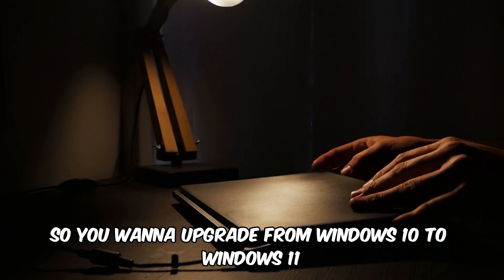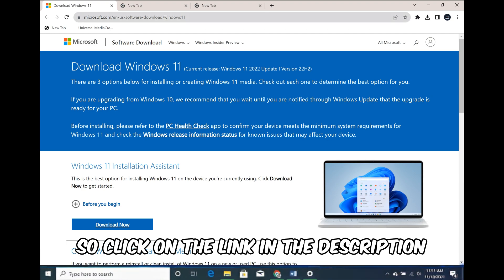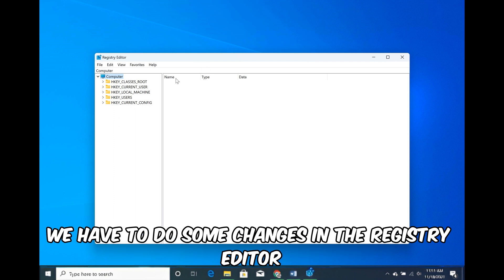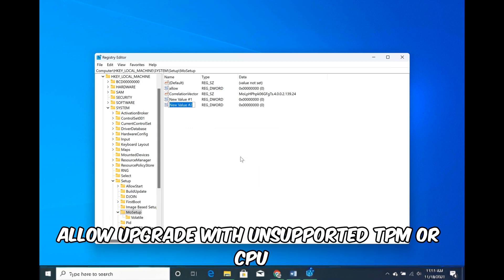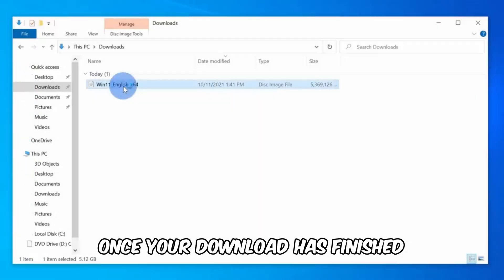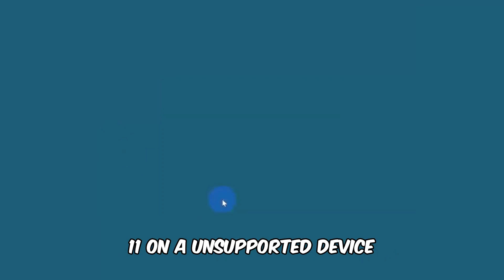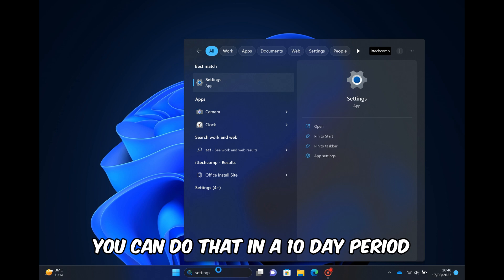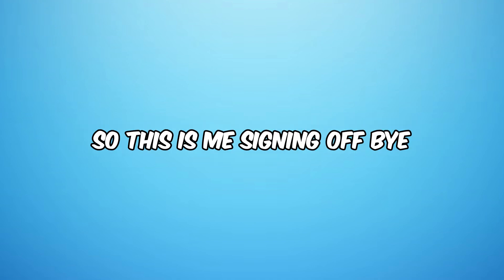How To Install Windows 11 On Unsupported PC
Registry Updates:
- Navigate to: Computer\HKEY_LOCAL_MACHINE\SYSTEM\Setup\MoSetup
- Check if you already have a value for AllowUpgradesWithUnsupportedTPMOrCPU
- If you don't have this yet, right click and pick New - DWORD (32-bit) Value. Name the value AllowUpgradesWithUnsupportedTPMOrCPU
- Double-click on the new value you created, and enter 1 into the Value data field.
- Hit OK and close the registry editor.